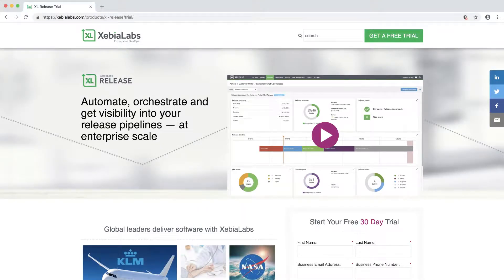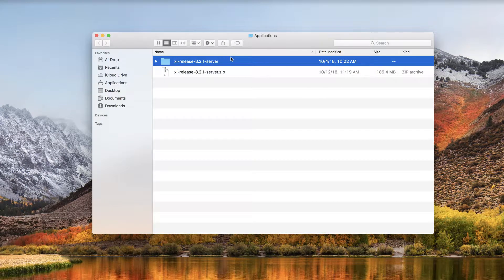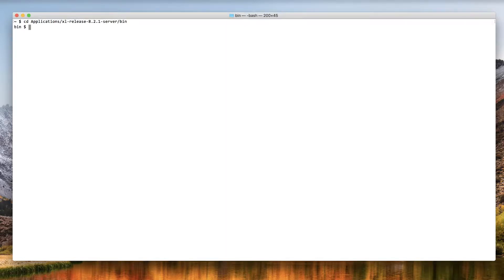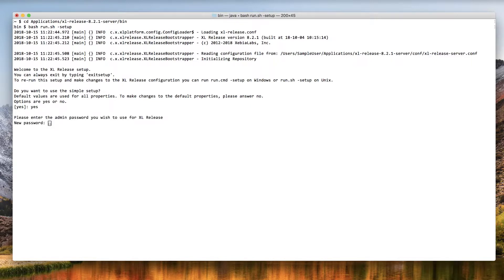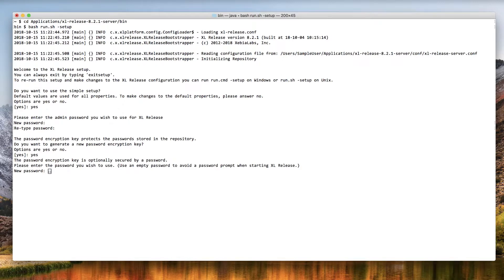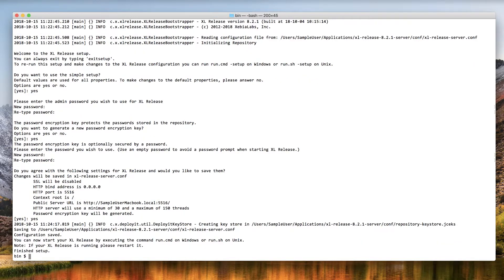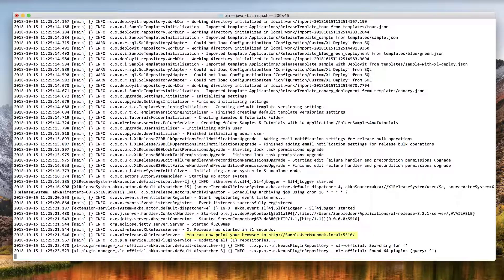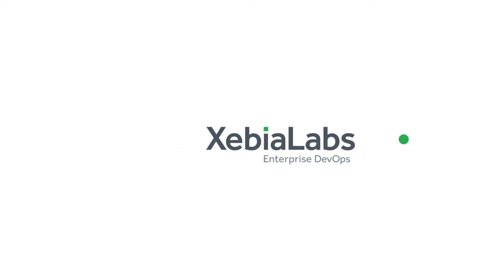Install XL Release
This video will help you install your trial edition of XL Release.